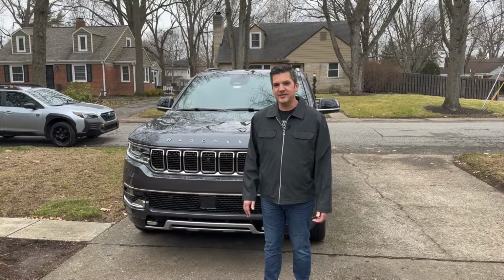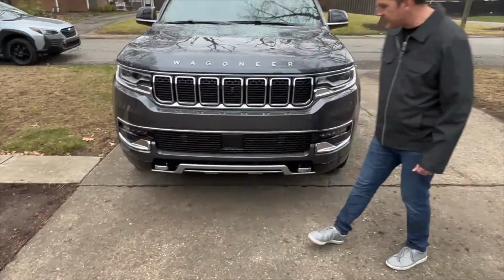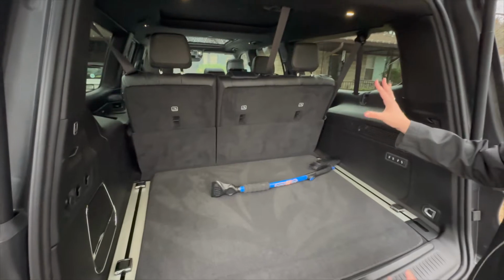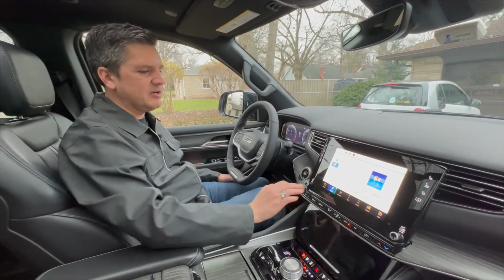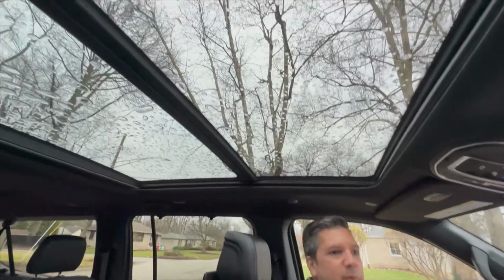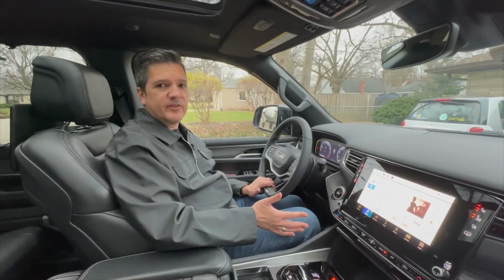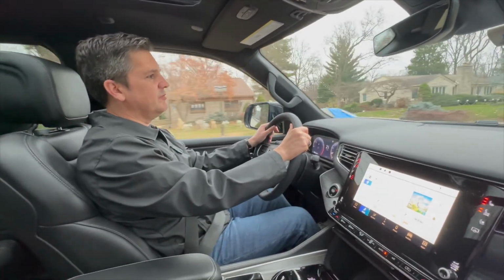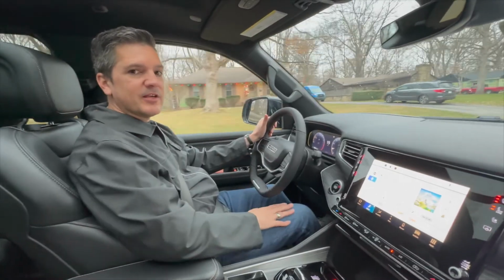2023 Jeep Wagoneer | Complete Review | with Casey Williams